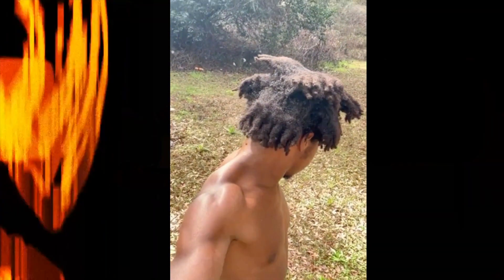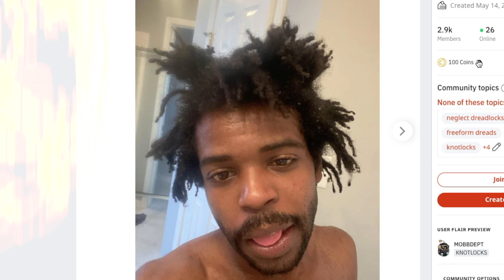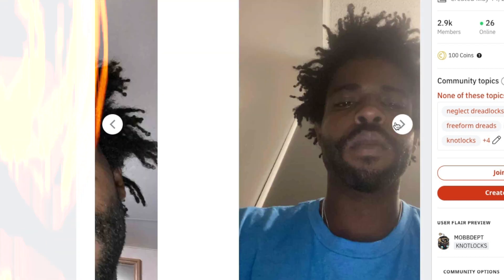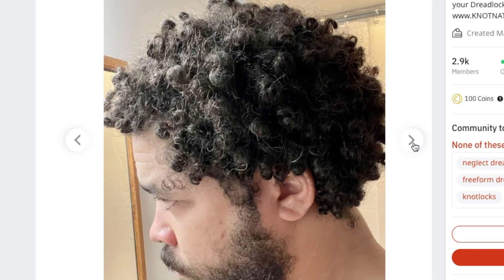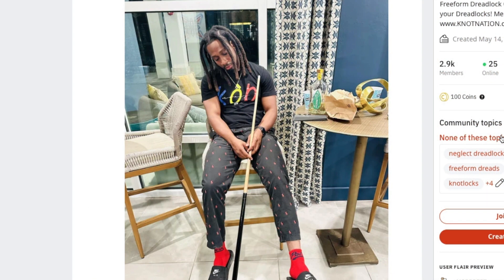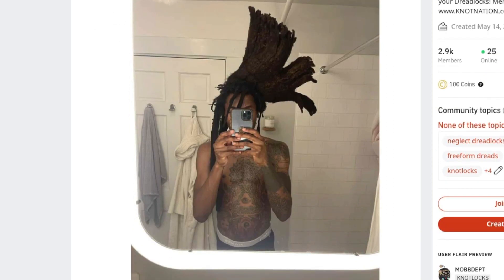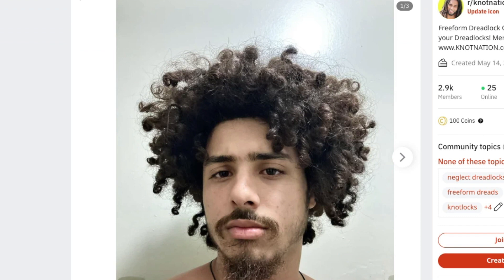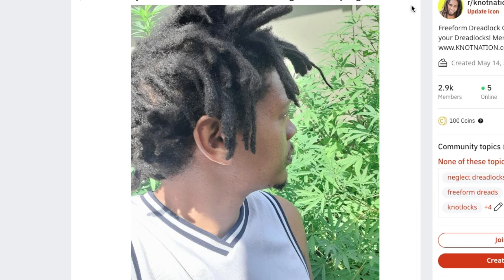Sensational Freeform Dreadlock Styles